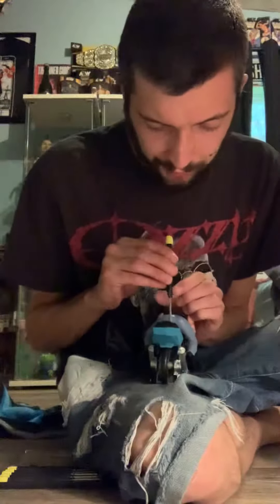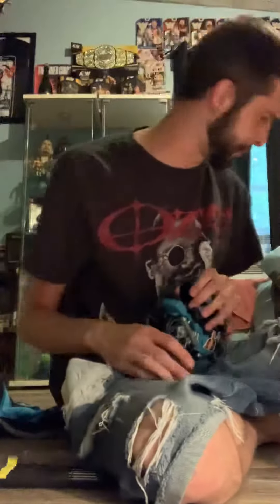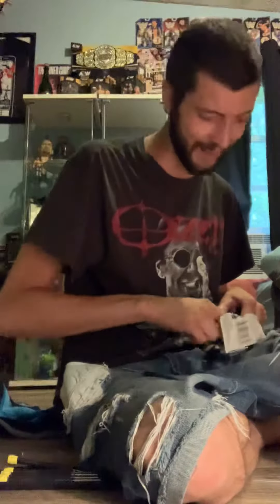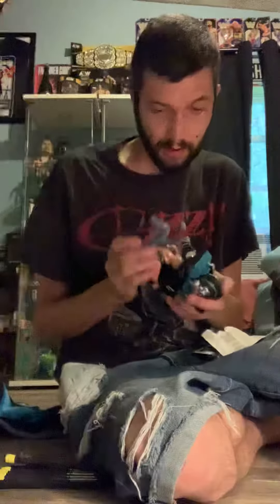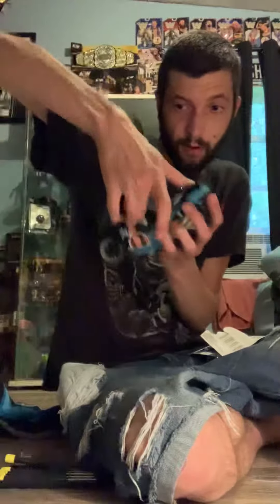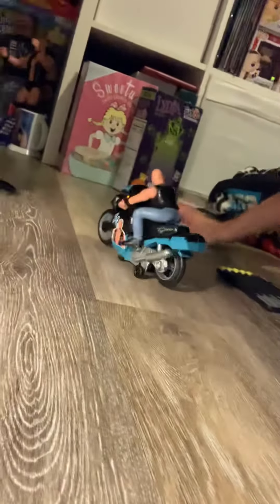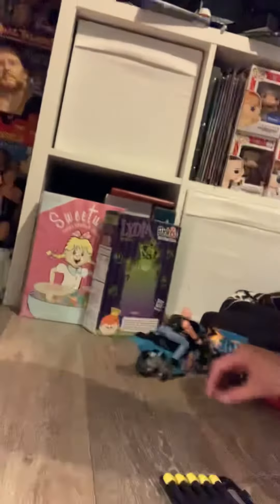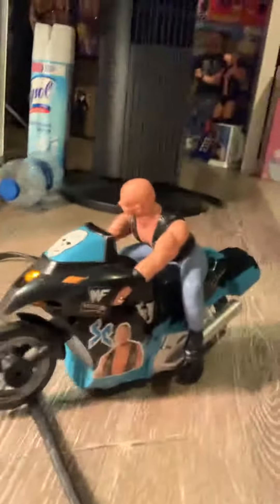AWESOME WWF Bump 'N Bash Stone Cold!! Part 2